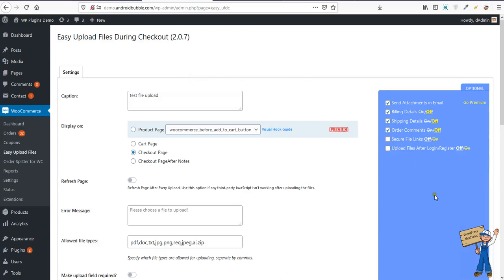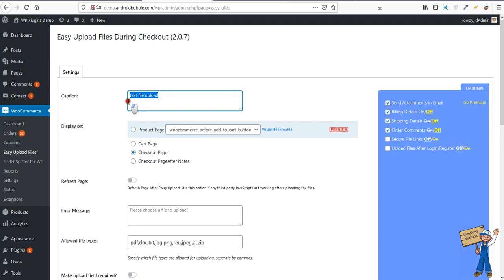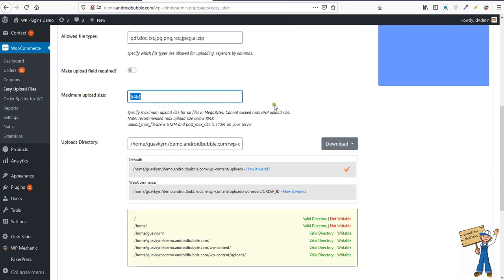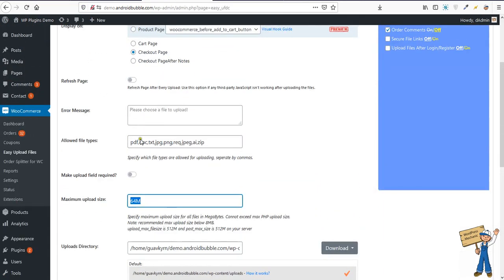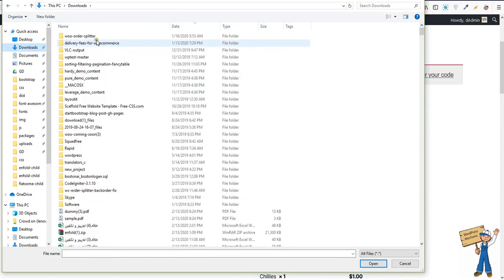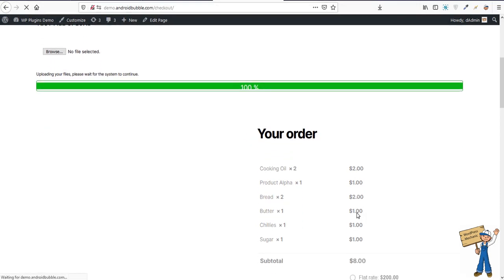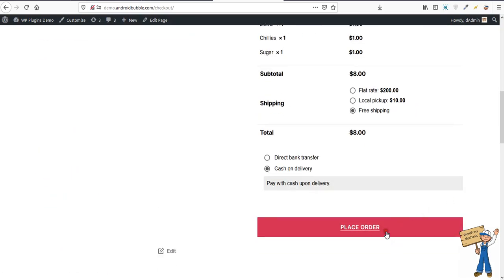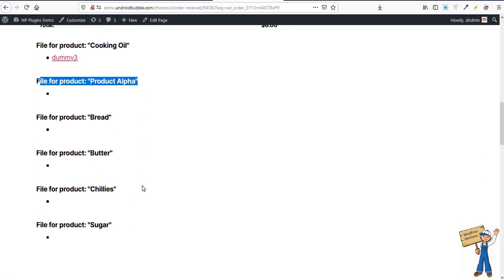EUFDC 2.0.7 Tested for Morten Ellegaard Larsen